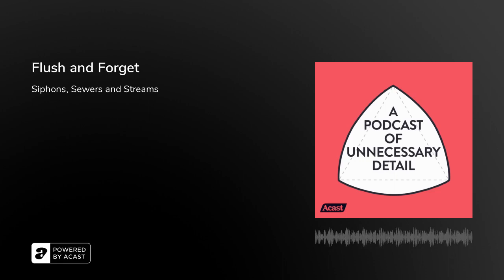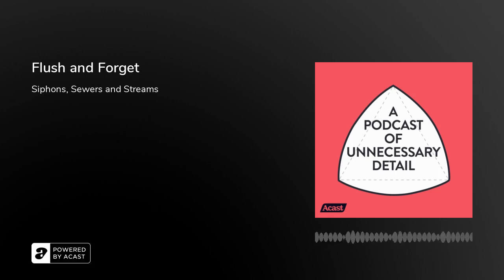Series 02 - Episode 01: Flush and Forget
Welcome to Series 2! In this episode, Steve discovers the greedy cup siphon hiding inside your loo, Matt delves into Joseph Bazalgette’s calculations for London’s sewer system and Helen teaches everyone how to flush a toilet, through the medium of song:

00:00 Intro
00:48 Steve's bit
11:48 Helen's bit
28:03 Matt's bit

SHOW NOTES:
Unfortunately our show notes are too big for Acast's margins to contain... head to the episode page to see everything

Corrections and clarifications:
 - None, so far. But we have been sent some fantastic sewer tour suggestions, and a range of toilet flush photos from around the world, so we've updated the episode page with all of that.

This series is sponsored by Brilliant.org, the place to learn maths and science through interactive online lessons. and the first 200 Unnecessary Detail listeners who sign up for annual membership will get 20% off on the same link.

To catch up on all of Series 1, search for "Unnecessary Detail" wherever you get your podcasts, for every episode we've released so far.

For tickets to live shows, nerd merch, our mailing list and more,
Come for the Unnecessary Detail. Stay for the A Podcast Of.